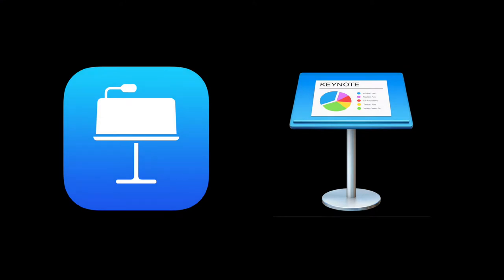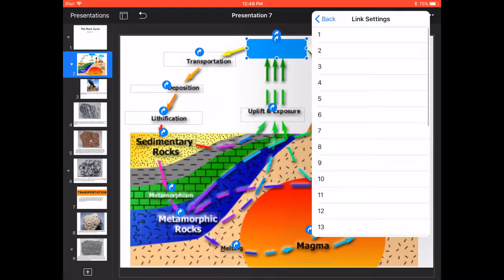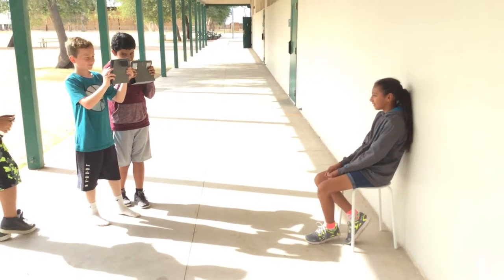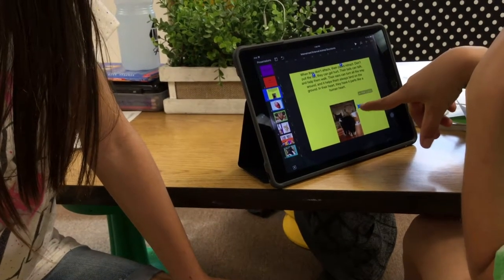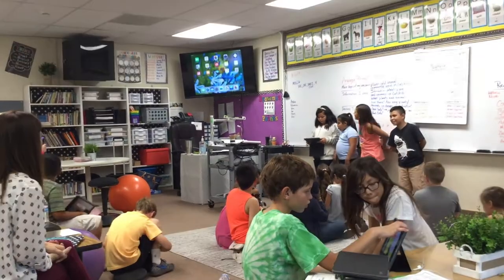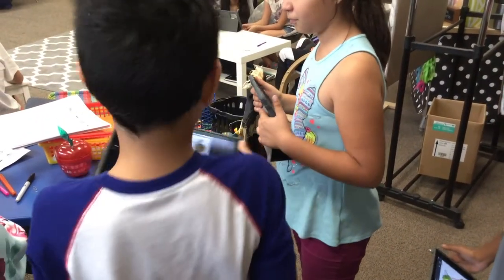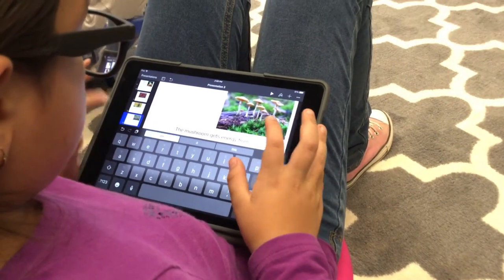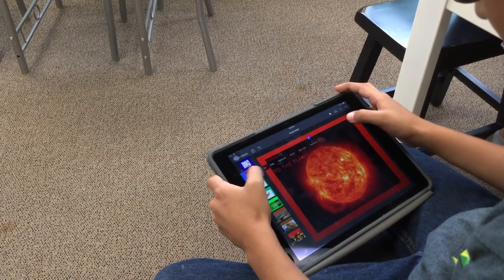Pine Elementary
Using Keynote to create an interactive presentation to enhance student learning.